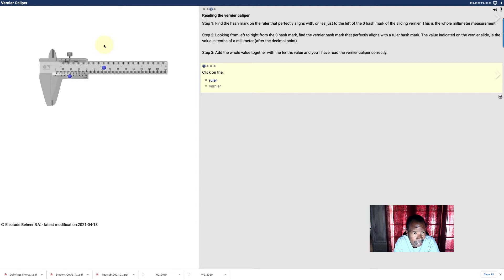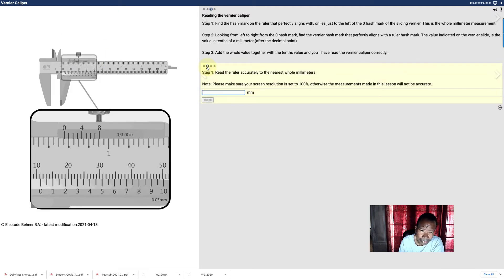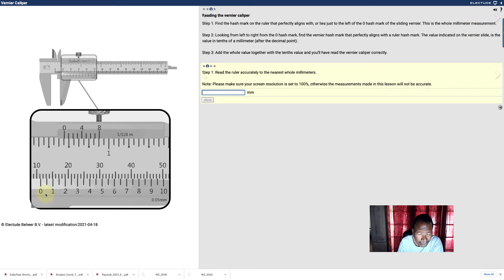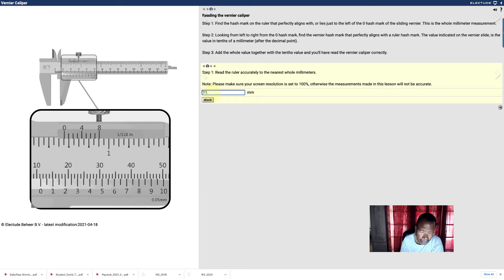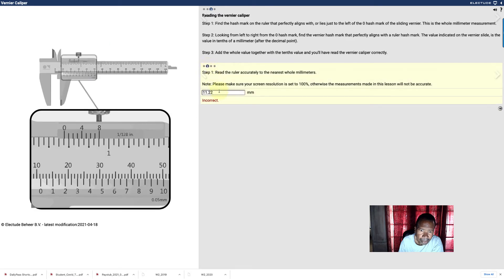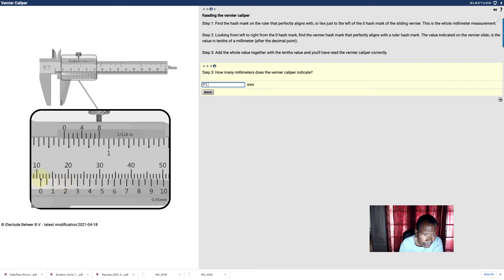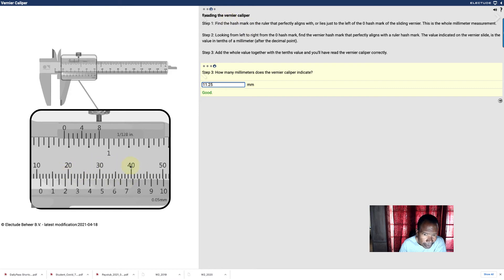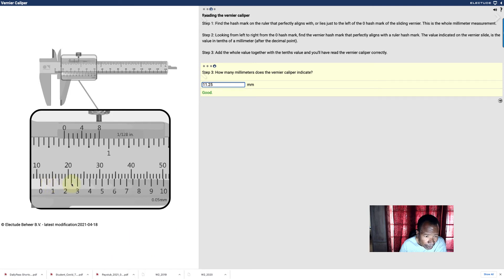How to read a metric vernier calipers in mm we used this Electude animation in our smog class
How to read metric vernier calipers in mm we are using the electude presentation for the course along with their animations.

Electude own all rights to the presentation

This course was taught in my smog tech, level 1 B.A.R. smog class in downtown Los Angeles Ca.

This was the engine fundamentals class for new smog inspector techs

Nate Davis
Engine Performance / Smog Instructor